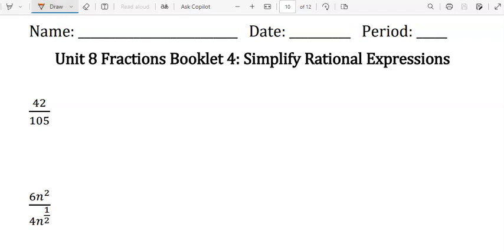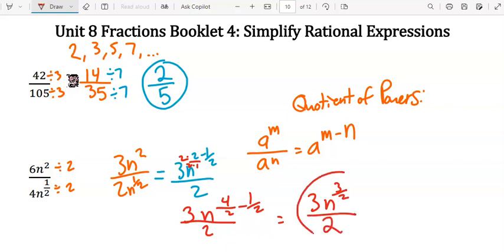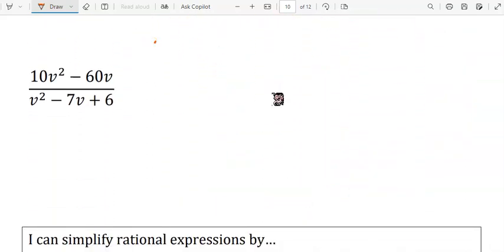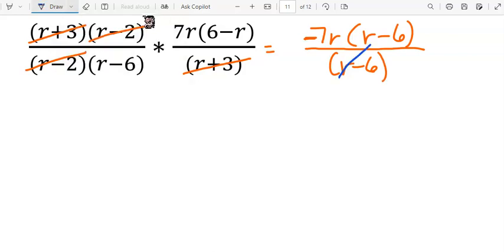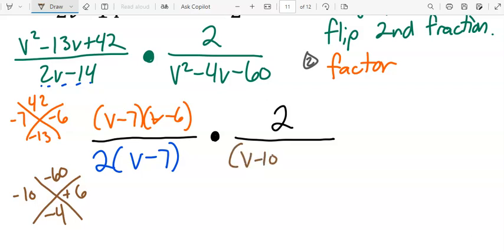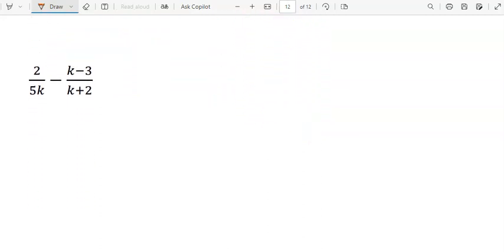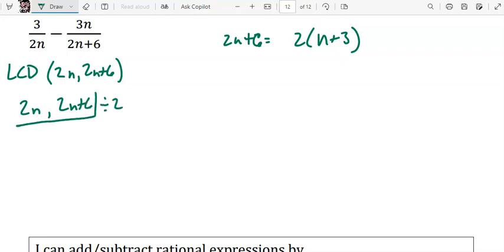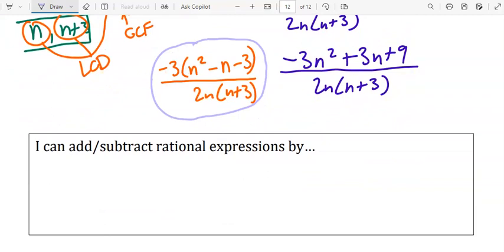Booklet 8.4 Simplify Rational Expressions